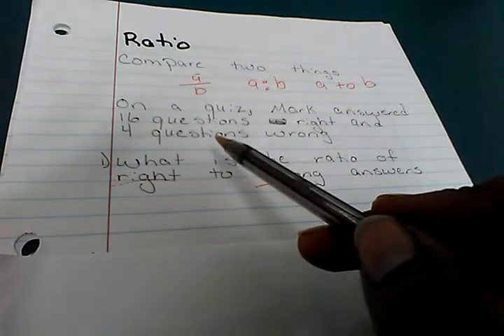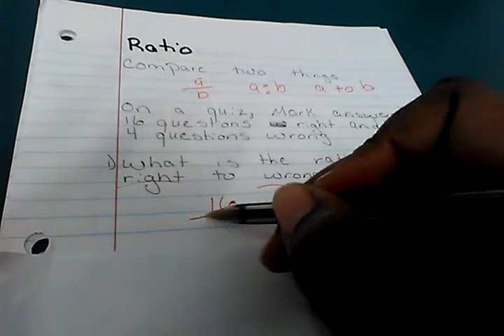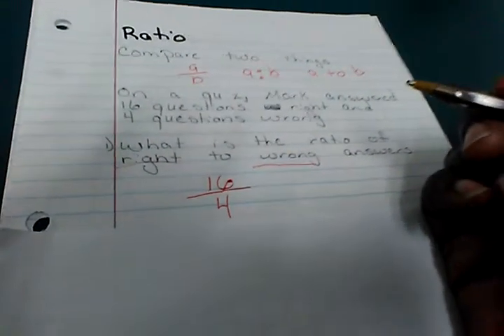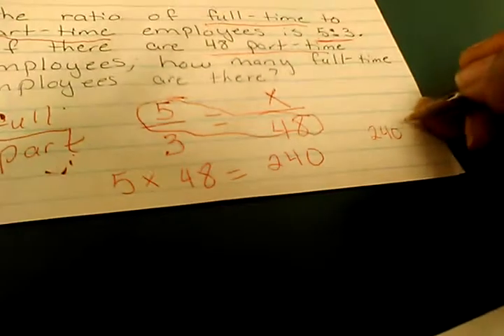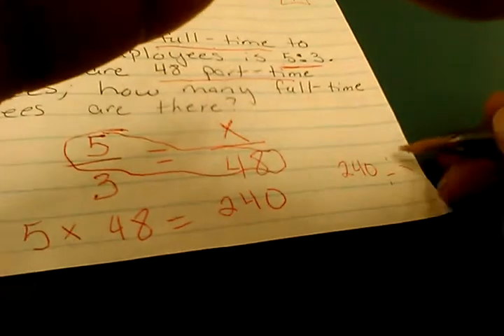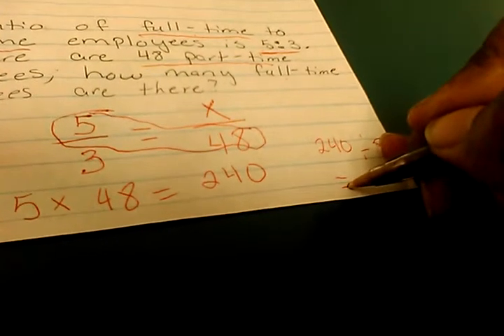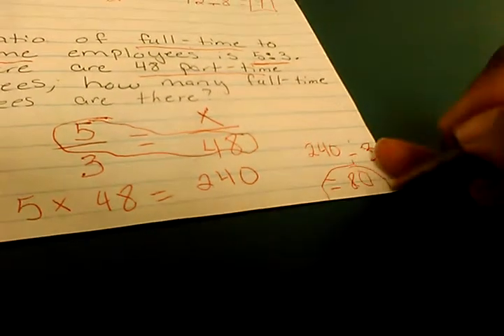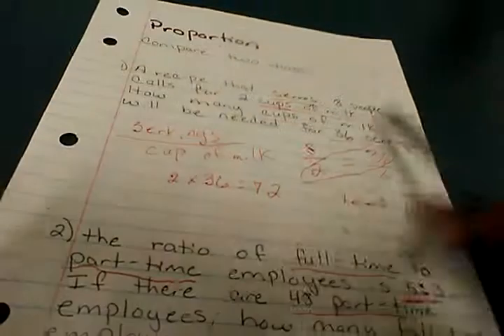Ratios and Proportions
Understanding ratios and proportions